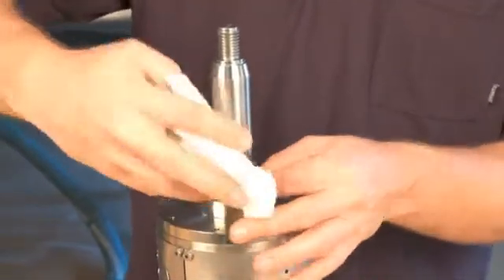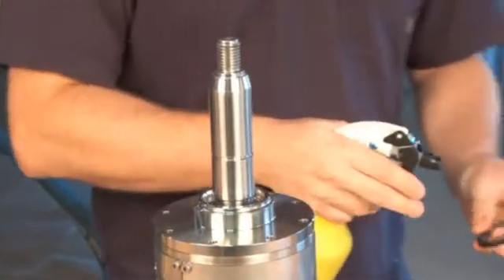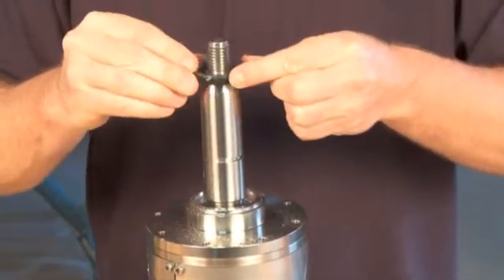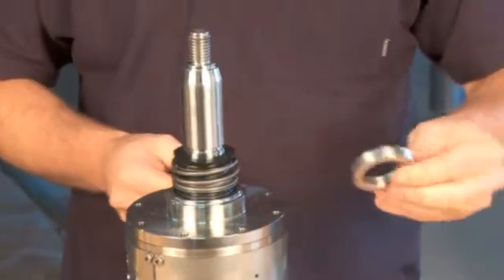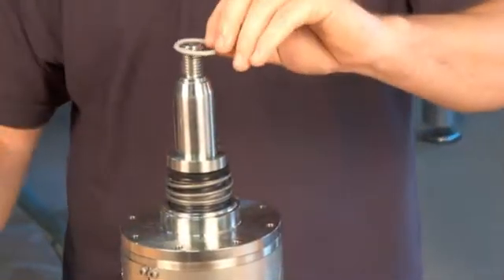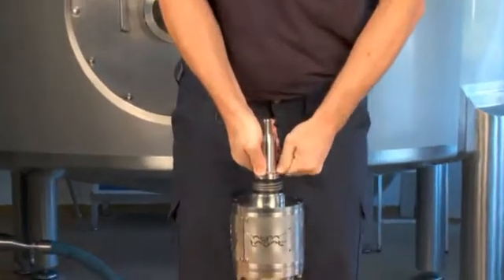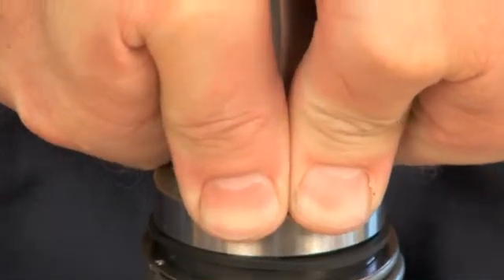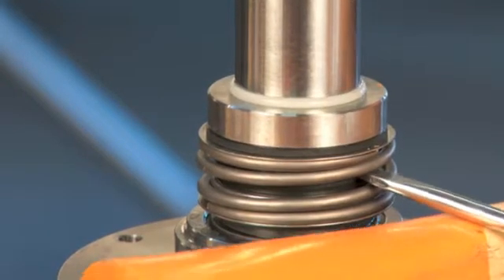Assemble S1 seal on Alfa Laval agitator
Service and maintenance video for the Alfa Laval Agitator. A demonstration of how to Assemble a S1 seal on an agitator, and a recommendation on which tools to use.